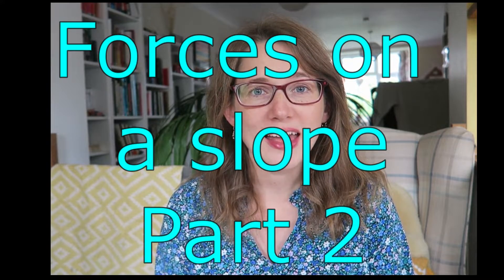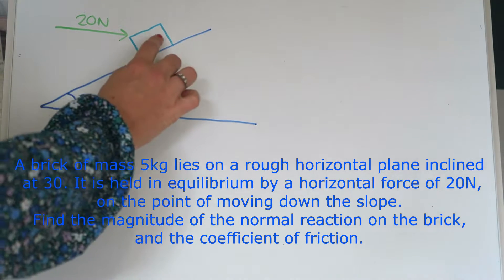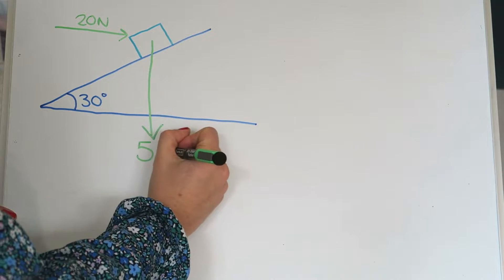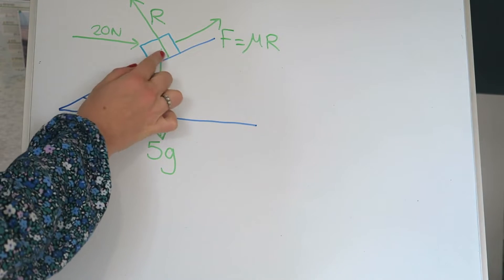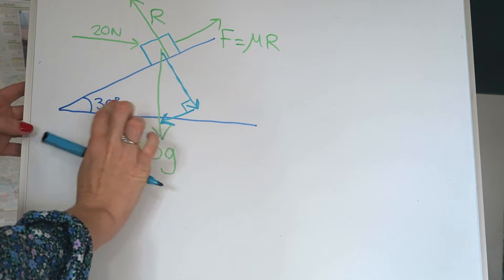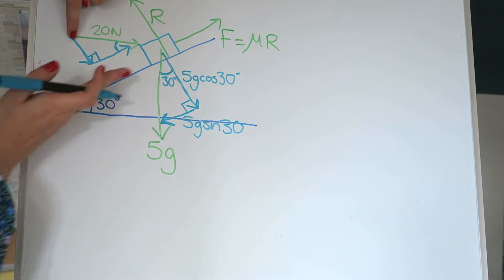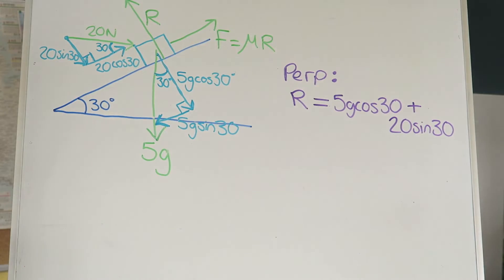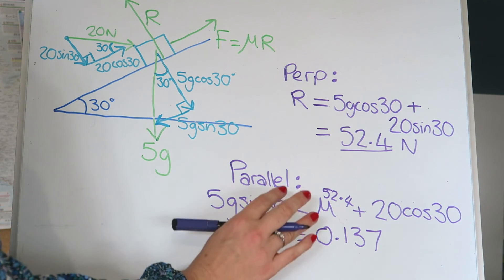A level mechanics - forces on a slope and friction (part 2)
This video builds on part 1 to explore a more complex problem of forces on a slope with friction.